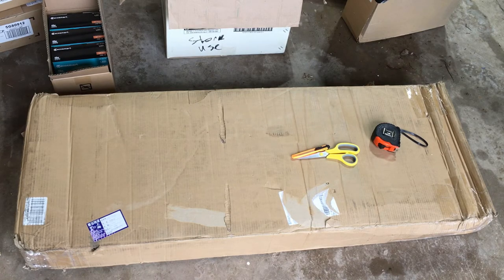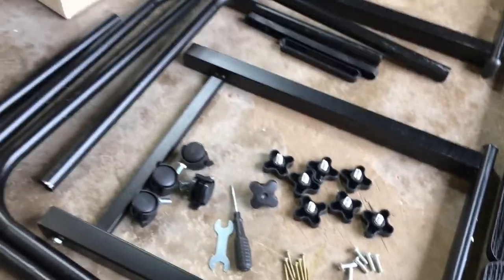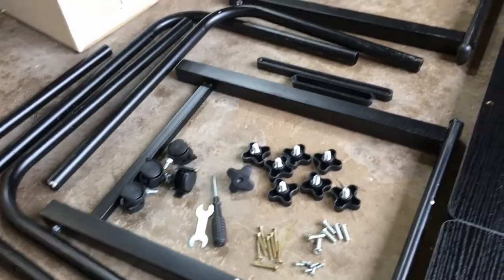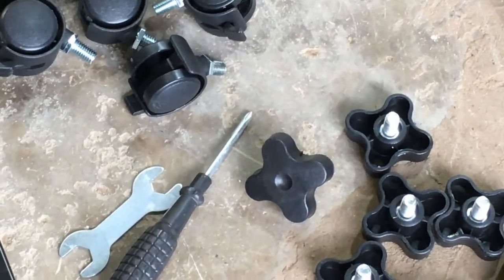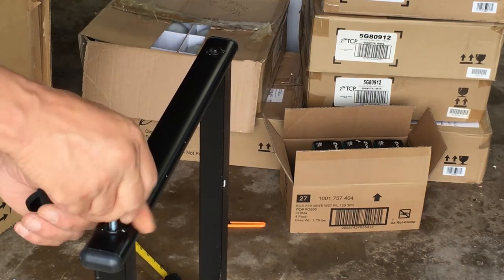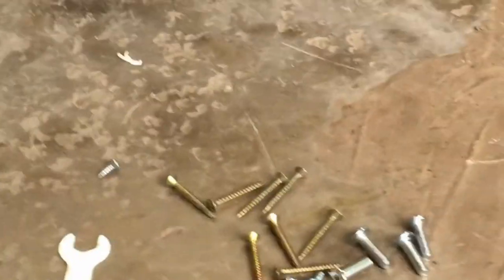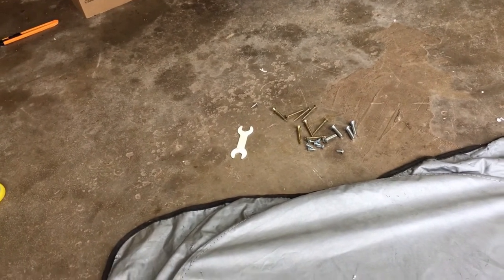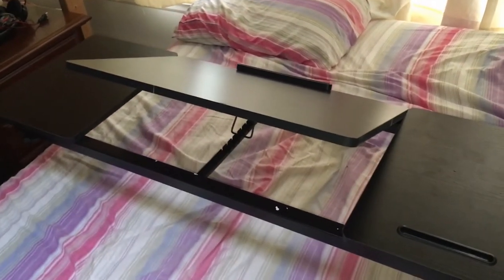Overbed Table Wheels Mobile Laptop Desk Cart Computer Over Bed Adjustable Height Length Tilt Stand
Just some info on item

Overbed Table Wheels Mobile Laptop Desk Cart
Computer Table Over Bed Adjustable
Height Length Tilt Stand Board
Hospital Home
Brand: KOMOREBI
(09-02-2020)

Cost:  $139.98 (NEW)

Material        Metal
Frame Material  Metal
Brand   KOMOREBI
Base Type       Casters
Height & Length Adjustable: the legs on the table can be adjusted. The height range(bottom to top): 24 inches to 35 inches, and the length range(side to side): 47 inches to 75 inches. This overbed hospital table fits up to mattress size from TWIN to QUEEN SIZE.
Unique Adjustable Tilt Board Design: comparing with traditional tables, this overbed table has a tiltable board on the desk top, which has 5 adjustable settings from flat to a 45 angle, allowing you find your perfect viewing angle. This also makes it convenient for you to use this overbed hospital table for oil painting while in bed, not just using your laptop or Kindle.
Multifunctional overbed table: the overbed table has a large surface and it can be use as a computer table, laptop table, study desk for children, standing workstation, and also as a drafting table, nursing table or dining table. Work easily and comfortably.
Mobile laptop table：with 4 premium casters, the overbed hospital table is very easy to move and lock in place if desired. And the overbed hospital table is suitable to use at a bedside, a sofa, a recliner or with a wheelchair.
Sturdy hospital table: made of sturdy wood and steel frame, the overbed hospital table is sturdy enough to support up to 350lbs. And it is easy to put together in 10 minutes with tools and instructions included.

This item Overbed Table with Wheels Mobile Laptop Desk Cart Computer Table Over The Bed Table Adjustable Height and Length with Tilt Stand Board for Hospital and Home

Product description
-NOTE: This overbed table comes in two sizes. PlS MEASURE YOUR BED (width and height) before purchase.

SPECIFICATIONS:
Item: overbed hospital table with adjustable height and length
Color: black
Material:15mm thick wood board with thicker metal frame.

PACKAGE INCLUDED：
1* Mobile overbed hospital table
1* Assembly instructions
1* All the installation tools

KOMOREBI OVER THE BED TABLE FEATURES:
Made of sturdy wood and steel frame, the overbed hospital table is sturdy enough to support up to 350lbs. The overbed table has a large surface and it can be use as a computer table, laptop table, study desk for children, standing workstation, and also as a drafting table, nursing table or dining table.

Product information
Package Dimensions      51.5 x 19 x 5.4 inches
Item Weight     26.6 pounds
Manufacturer    KOMOREBI Home Ltd
ASIN    B07WN4XXHG

Attachments area